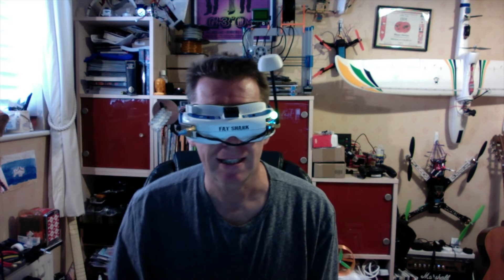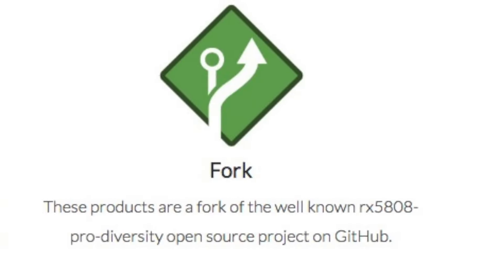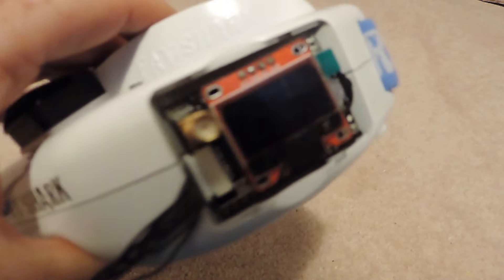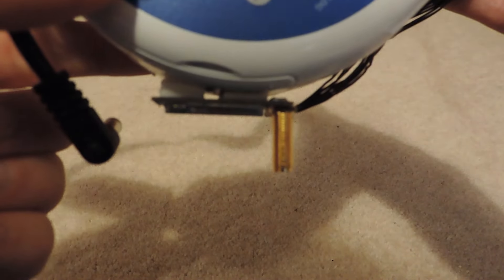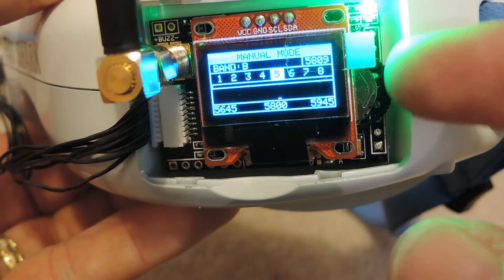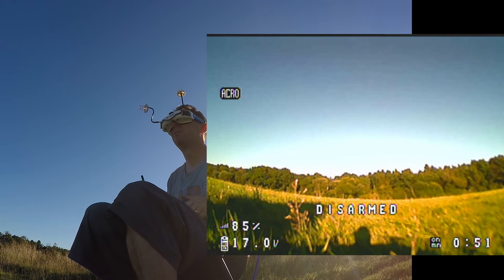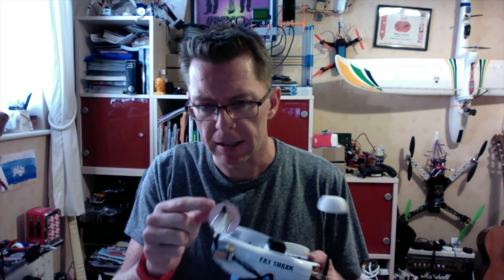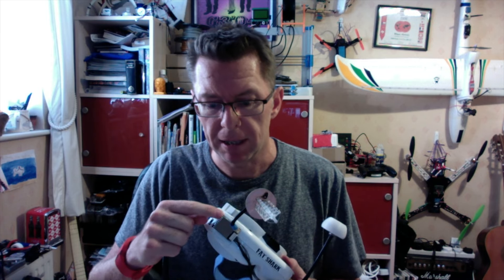Realacc RX5808 Pro Diversity for FatSharks: First look / test flight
Here's my initial look at this much cheaper diversity system for FatSharks.

They also do a 2 rx's in one (similar to the True-D design) here

I chose the split antenna as I thought it would be better for arranging anything bigger than a small patch antenna, and I wasn't sure how much heat two rx's in such a small space would generate.

Anyway, as described I'll give these a better test when I've got the proper doors to make everything a bit more sturdy - but after the initial testing, they certainly seem to switch ok, and there's no disturbance to the picture when they do - so a good start.

This video also comes with a free lecture on open source development ;)